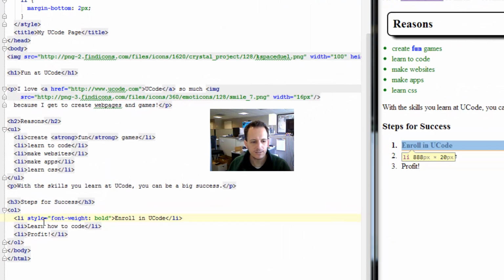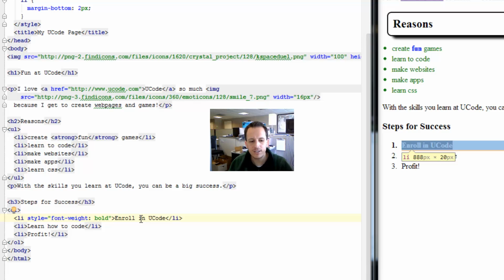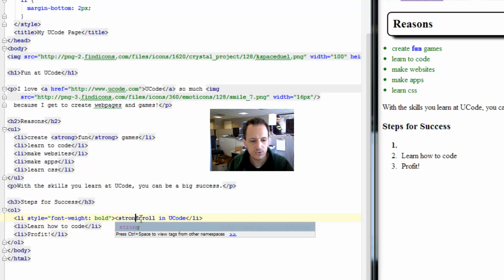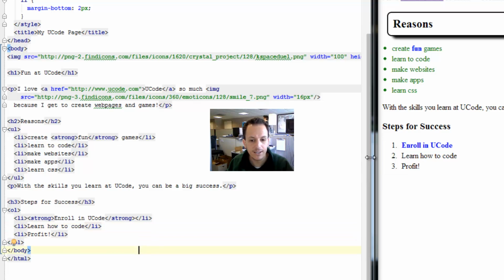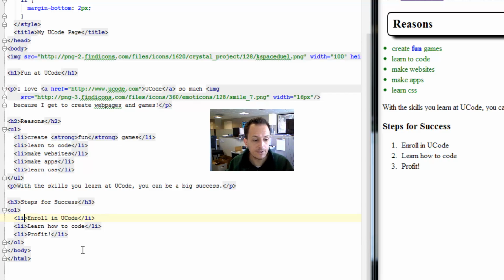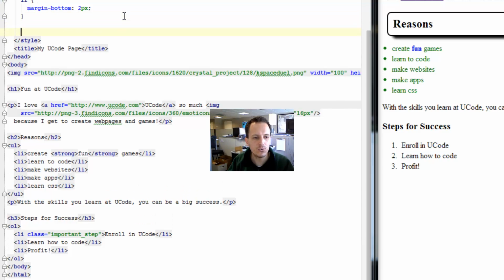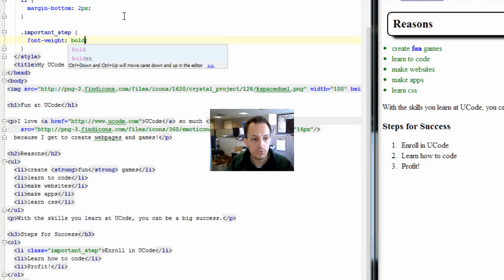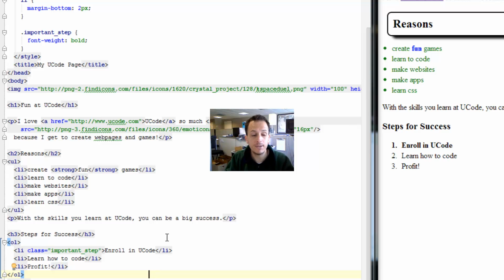Class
Using a CSS class.